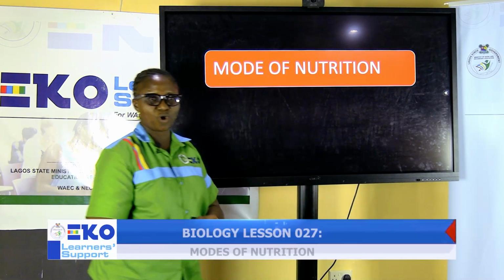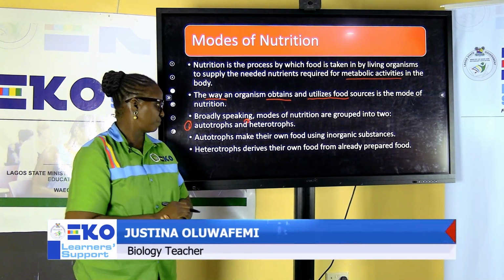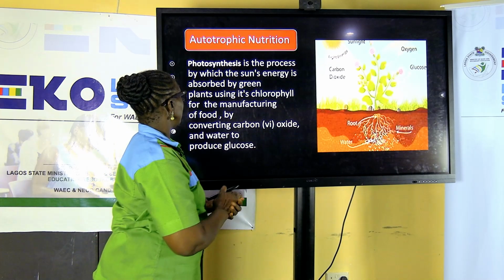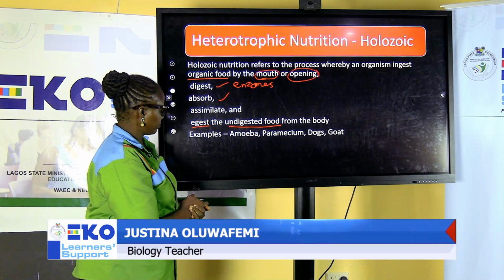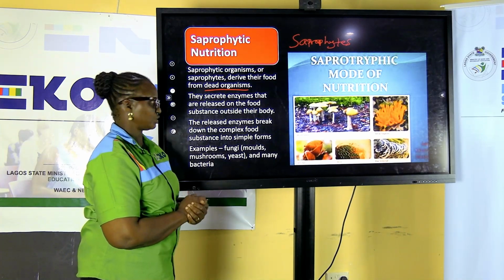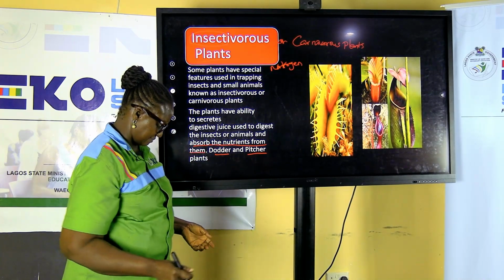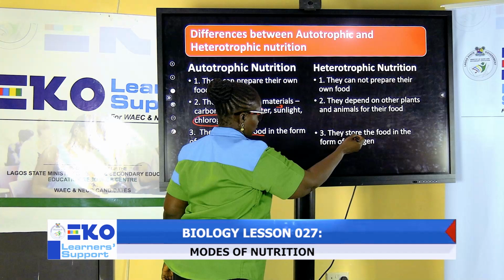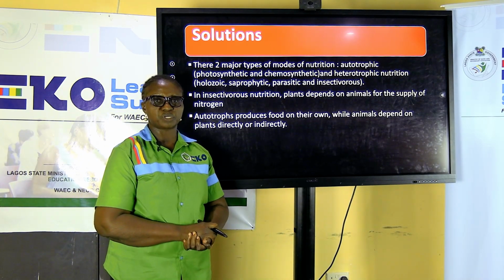EKO LEARNERS' SUPPORT || BIOLOGY LESSON 027 || MODES OF NUTRITION